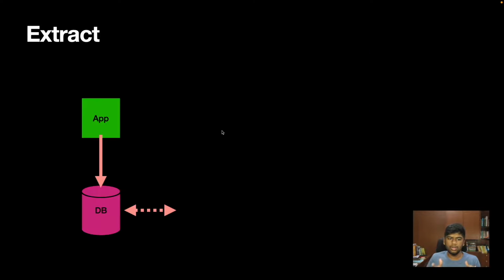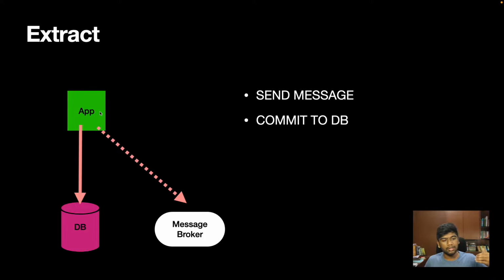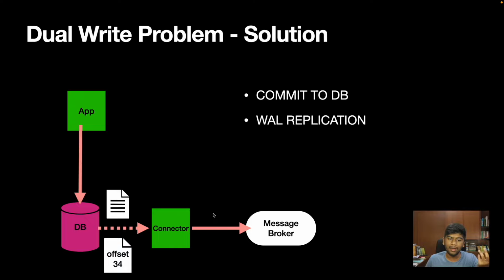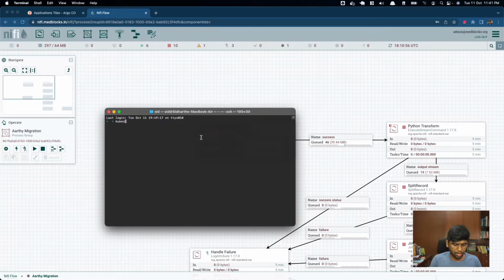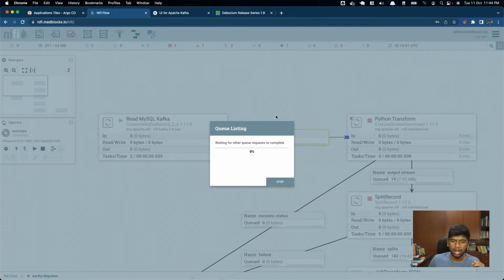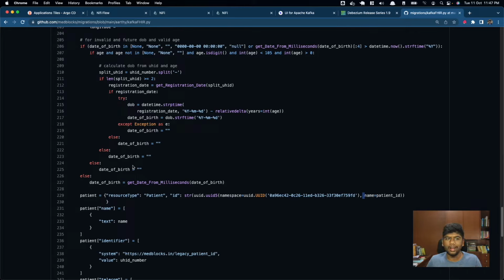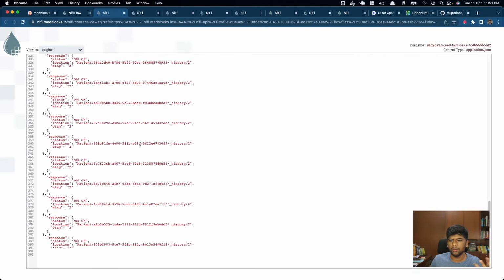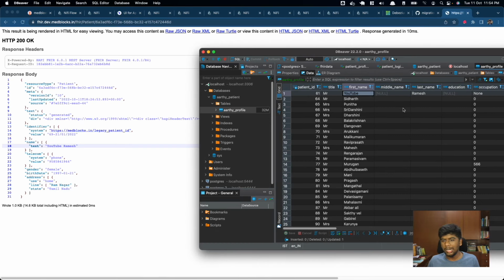Migrating Legacy Data to FHIR at scale - ETL using Kafka, Debezium, and Nifi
Dive deep into the world of ETL (Extract, Transform, Load) with this comprehensive video guide that simplifies the complex process of data migration in healthcare settings. Discover essential strategies, tips, tricks, and the right tools to smoothly transition data, even from highly unstructured sources, into your new application. Whether you're dealing with continuous replication or a one-time transfer, this video ensures you navigate common pitfalls with ease and understand how to maintain ongoing synchronization for seamless data integration.

Chapters:
0:00 - Introduction to Data Migration
0:26 - Overview of ETL Process
0:41 - Extract Phase
1:49 - Considerations in Extract Phase
2:52 - Importance of Message Brokers
3:07 - Challenges in Extract Phase
5:10 - Solutions to Dual Write Problem
6:45 - Transform and Load Phase
8:45 - Idempotency in Transformation
9:27 - Practical Implementation with Apache NiFi
10:41 - Integration with Debezium and Kafka
13:04 - Batch Processing in NiFi
14:30 - Transformation Script Overview
15:47 - Idempotent Data Processing
17:21 - Continuous Synchronization
19:17 - Handling Data Changes

🔥 What You'll Learn:
- Extract Phase Considerations: Explore how to plan your extraction phase, considering continuous vs. one-time data migration and the level of support available from legacy system teams.
- Avoiding Dual Write Problems: Understand the dual write problem and discover robust solutions like utilizing write-ahead logs and message brokers to ensure data consistency and reliability.
- Transform Phase Idempotency: Gain insights into maintaining idempotency in the transformation phase, ensuring that operations can be performed multiple times without affecting the final result.
- Utilizing Tools and Patterns: Learn how to use tools like Debezium for data extraction, Apache NiFi for data flow management, and incorporate patterns like the Outbox Pattern for effective data migration.
- Demo and Best Practices: Follow a practical demonstration of migrating patient data using Kafka, Debezium, and Apache NiFi, highlighting best practices for efficient, error-free migration.